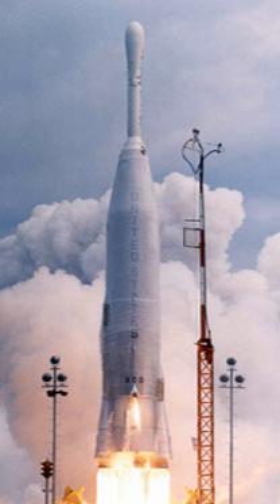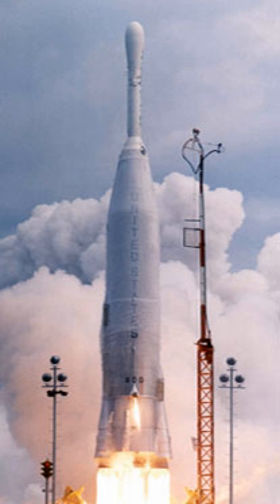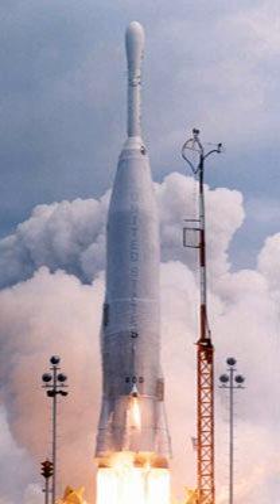Atlas-Able | Wikipedia audio article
- Socrates

SUMMARY
The Atlas-Able was an American expendable launch system derived from the SM-65 Atlas missile. It was a member of the Atlas family of rockets, and was used to launch several Pioneer spacecraft towards the Moon. Of the five Atlas-Able rockets built, two failed during static firings, and the other three failed to reach orbit.The Atlas-Able was a three-and-a-half-stage rocket, with a stage-and-a-half Atlas missile as the first stage, an Able second stage, and an Altair third stage. The first Atlas-Able used an Atlas C as the first stage, but this exploded during a static fire test on 24 September 1959.The remaining launches used Atlas D missiles. Launches were conducted from Launch Complexes 12 and 14 at the Cape Canaveral Air Force Station. One launch was planned from Launch Complex 13; this became the second Atlas-Able to be destroyed during a static firing, and hence never launched.